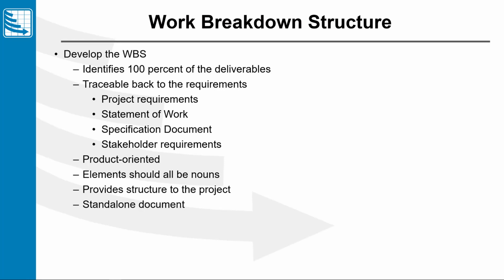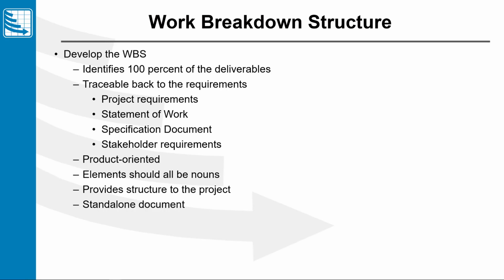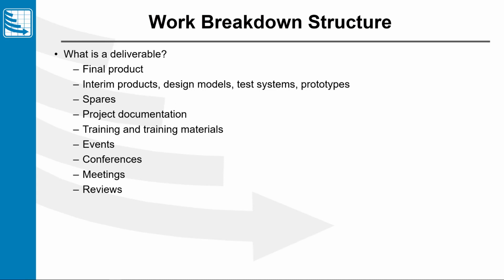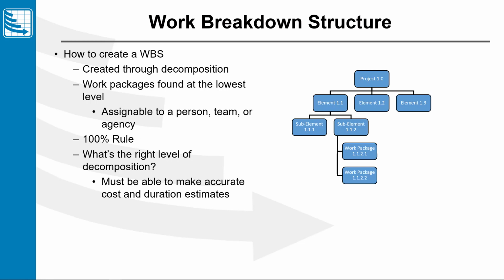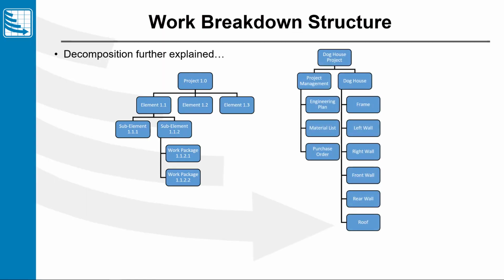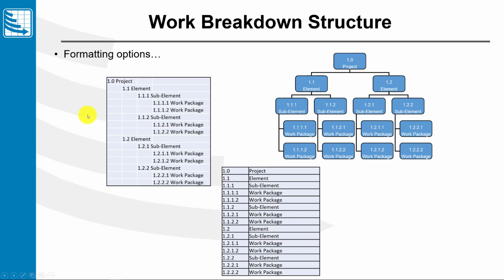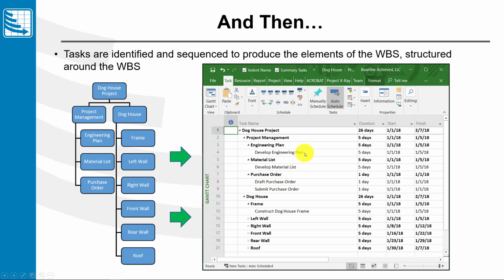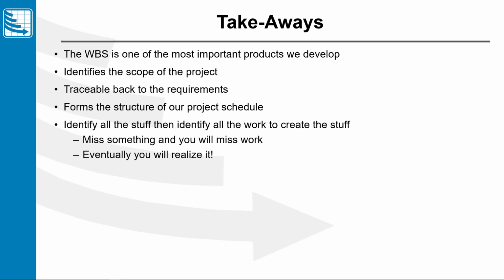Module 1 Lesson 6 - Step 4: Create the Work Breakdown Structure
This is a free preview video from our Scheduling with Microsoft Project 2010, 2013, and 2016 course.

Check out the whole course at https:\\baselineachieved.teachable.com

The Work Breakdown Structure is one of the most important things we can develop while planning our project. It defines all deliverables, products, events, documentation, etc that we must develop during the life of the project. We will use the WBS to provide structure to our schedule.